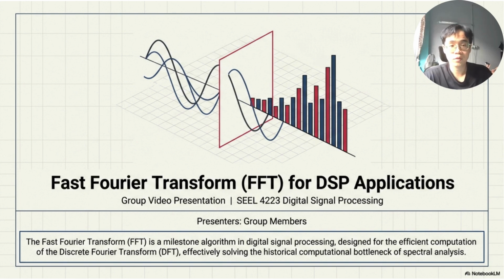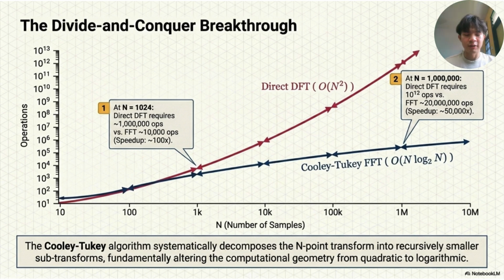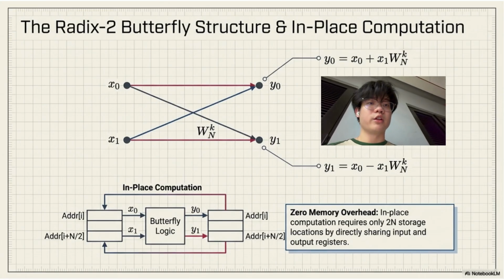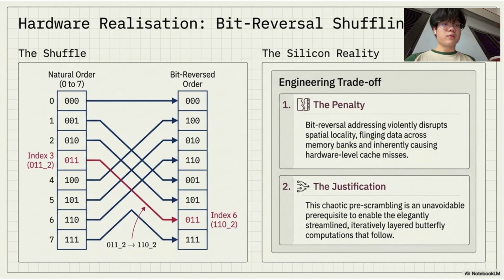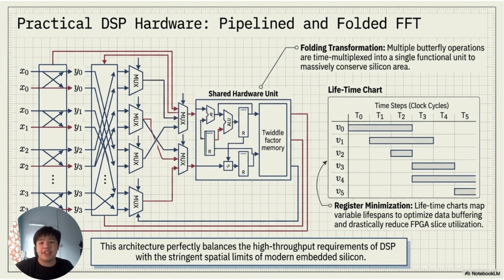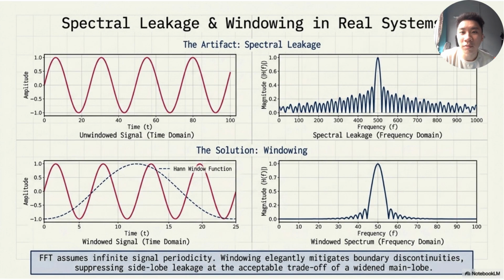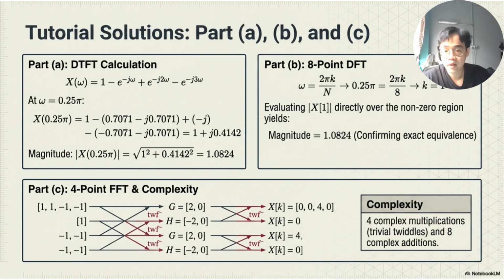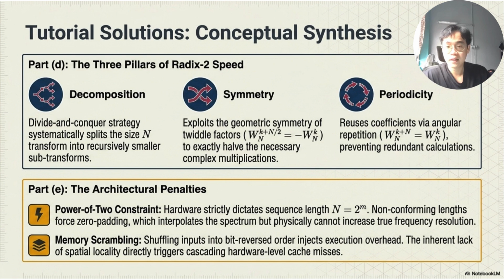DSP Group Assignment